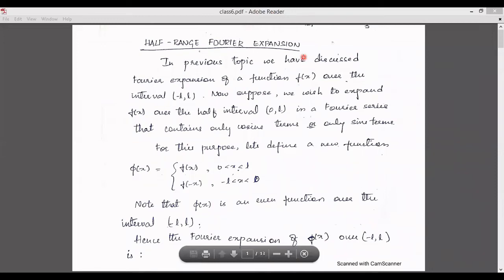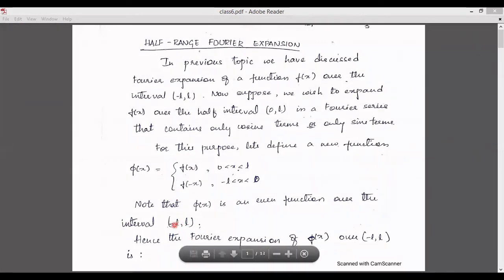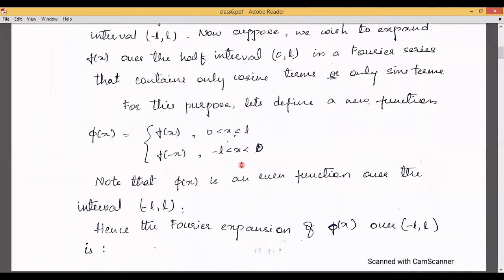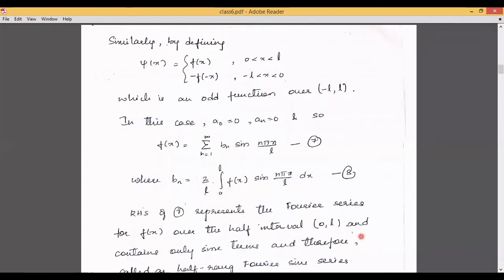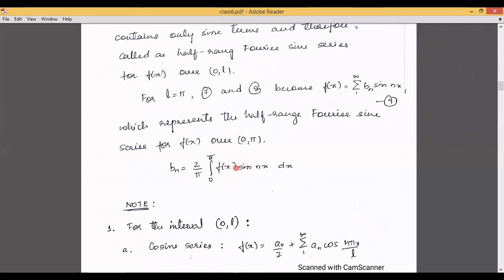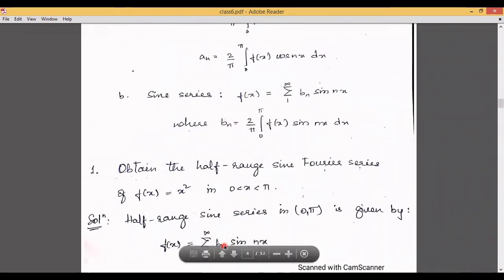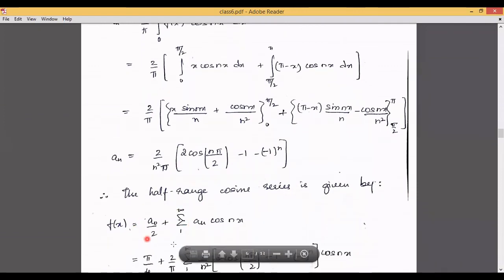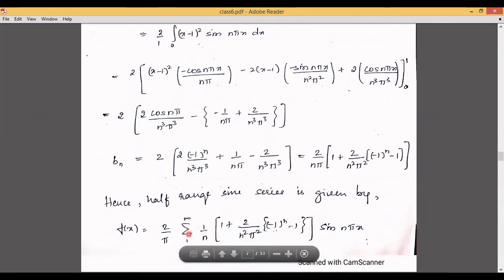Half Range Fourier Series